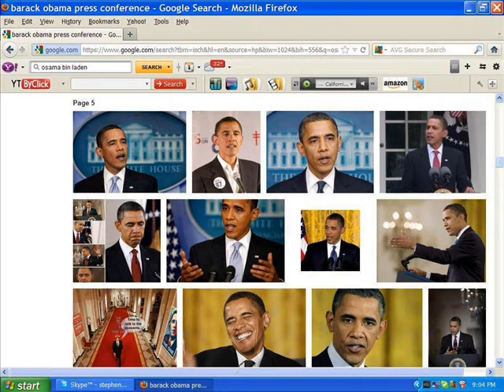OBAMA IS OSAMA- INDISPUTABLE EVIDENCE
Stephen Sindoni is without question a real life "Psychic Detective" who follows his hunches in his quest to reveal hidden truth in the thought provoking video "OBAMA IS OSAMA-INDISPUTABLE PROOF." Stephen is an author, film maker, historical researcher, internet radio talk show producer, and has hosted his own television show. For additional information on this story, go to WhatTheFug.Webs.com